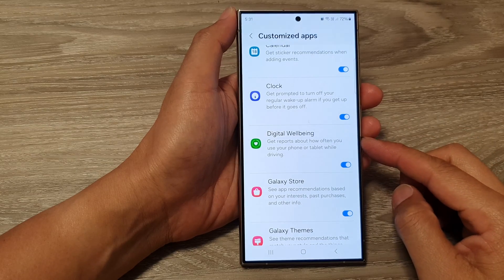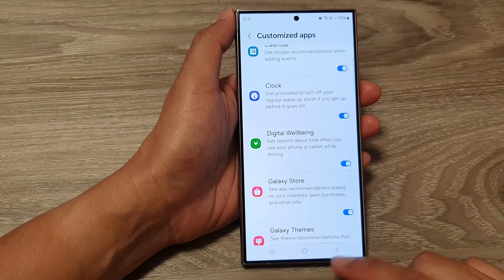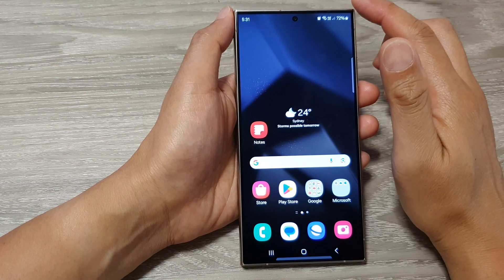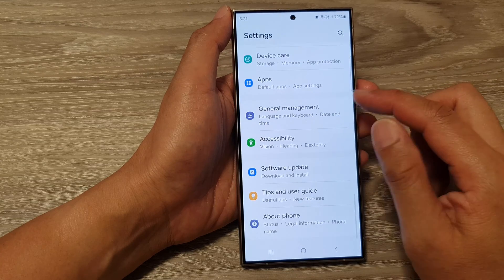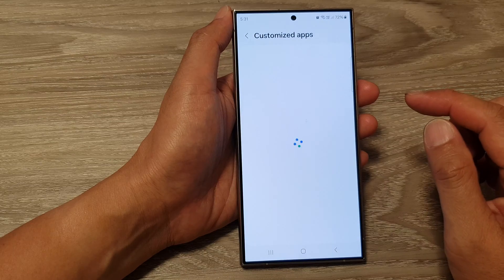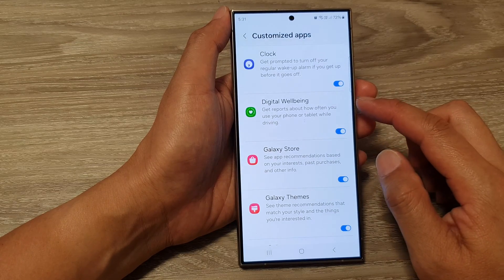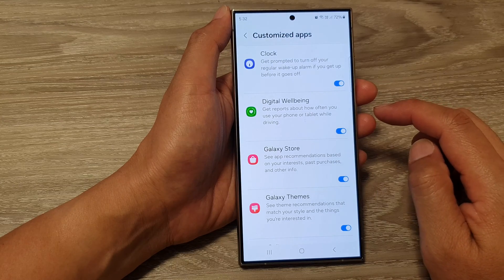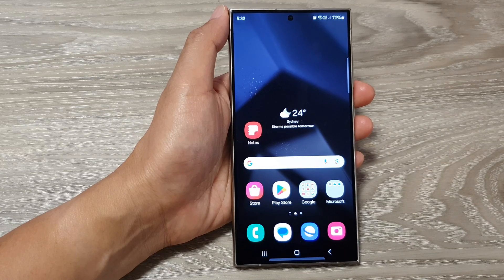Galaxy S24/S24+/Ultra: How to Turn On/Off Customized Digital Wellbeing to Get Usage Reports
Ever wonder how much time you spend glued to your Galaxy S24?  This video unlocks the power of Customized Digital Wellbeing on Android 14! Learn how to easily enable or disable detailed usage reports, revealing your app habits, screen time, and more. Take control of your phone time by setting goals, managing app timers, and even getting personalized insights! Whether you're a digital detox pro or just curious, this video equips you with the knowledge to manage your phone life like a boss!